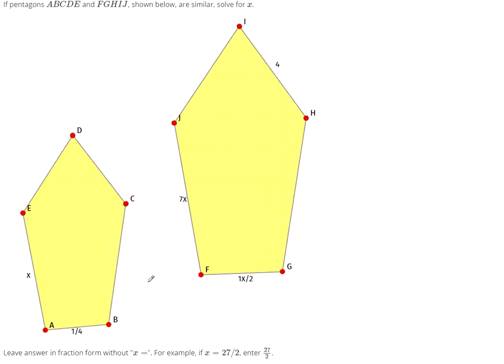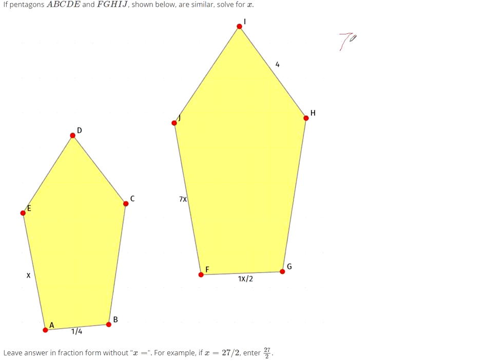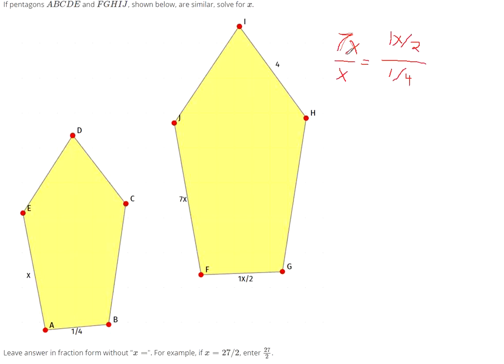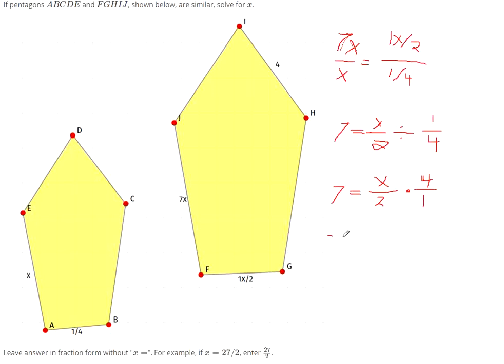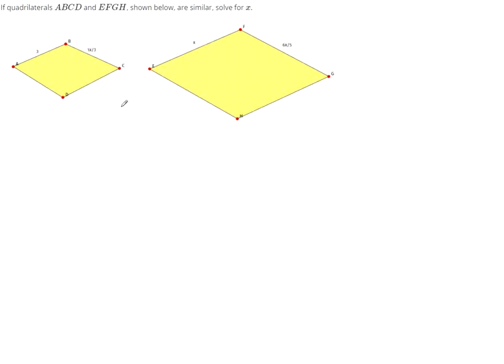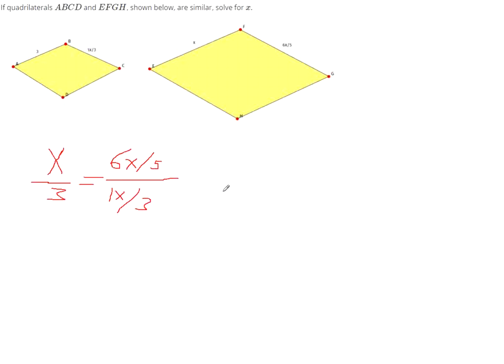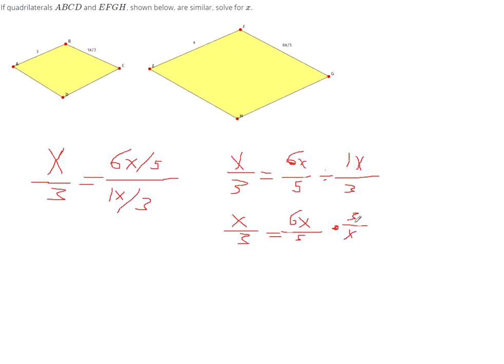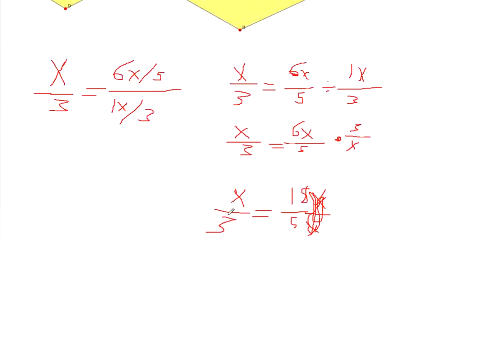Use properties of similar polygons to solve for a missing side